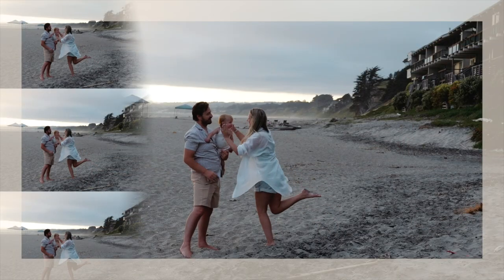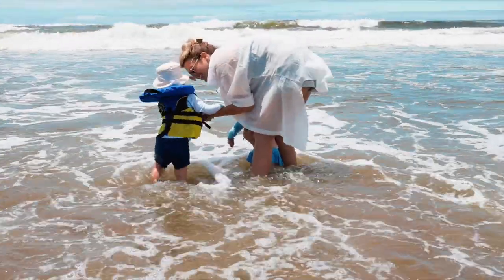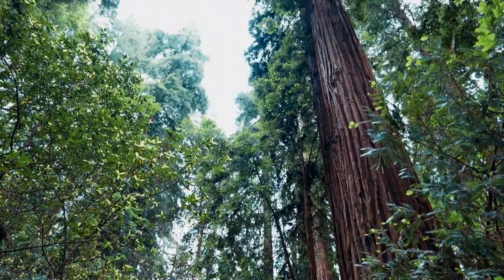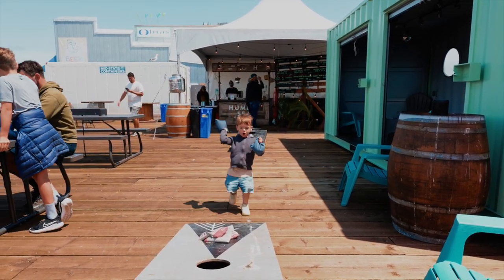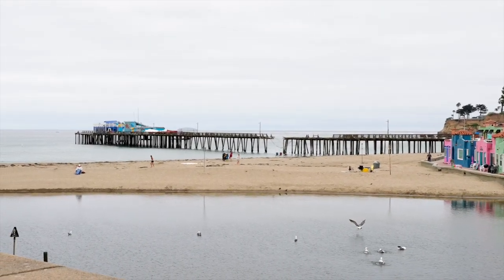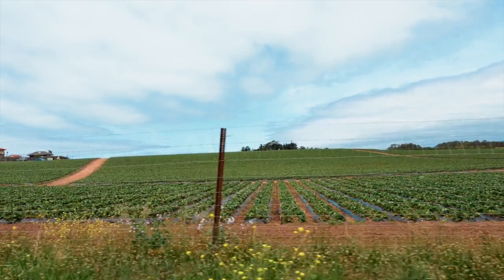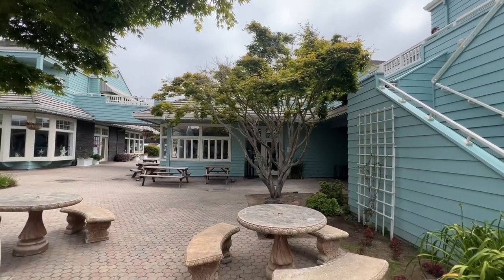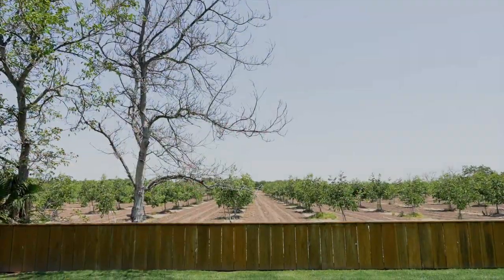CALIFORNIA TRAVEL VLOG ☀️ exploring Santa Cruz, Capitola beach, Redwood forest, Boardwalk & more!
come to california with us! finally sharing our vacation vlog from this summer's family vacation! we explored all around santa cruz at la selva beach, went to downtown capitola, hiked through the redwood forest, went to the santa cruz beach boardwalk, tried a new local coffee shop every morning, and had the best time spent in central valley with our whole family. can't wait to share with you our favorite restaurants, coffee shops, places to go, things to do, etc !!

links! please comment with anything you see in this video that you would like a link for :)

hey guys! i’m kenzie :-) i’m a mom of 2 kiddos and live in colorado. i share videos about all things home related! i love to decorate but with littles at home sometimes it can be difficult to keep your home looking fresh, all while being safe for the kiddos. i’m here to hopefully inspire you on how to maintain a pretty, yet practical home! if you like what you see be sure to subscribe & click that bell so you never miss a video! new videos every week !! xo